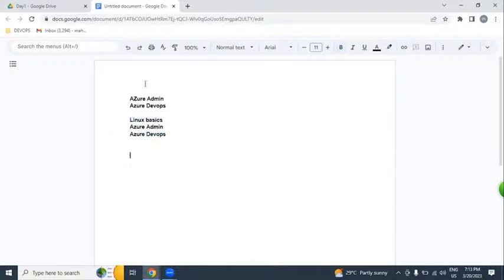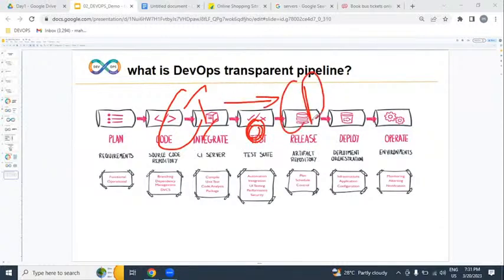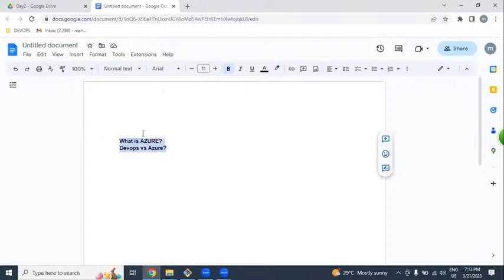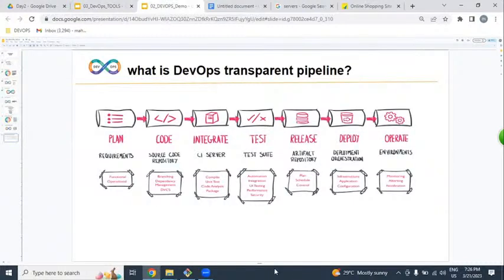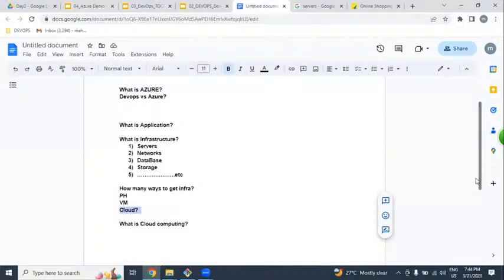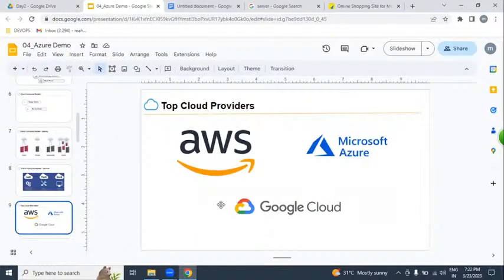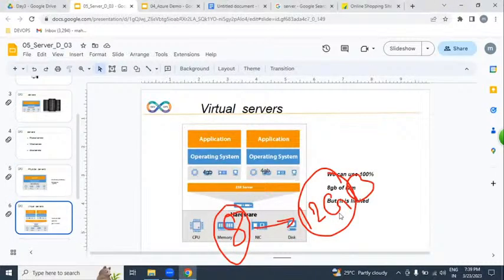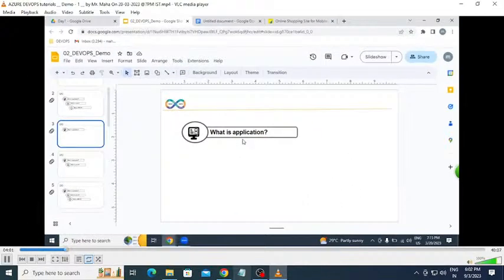AZURE DEVOPS tutorials by Mr. Maha Sir